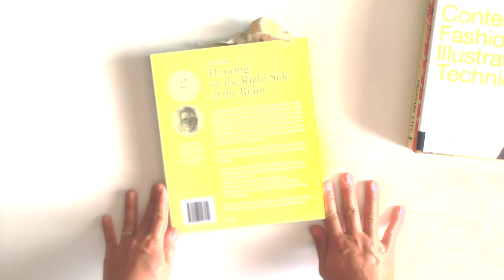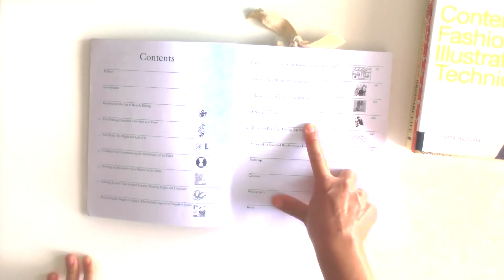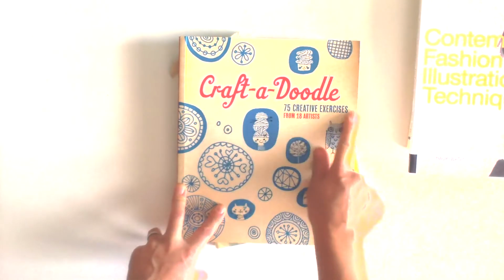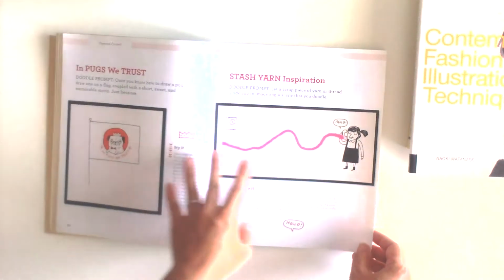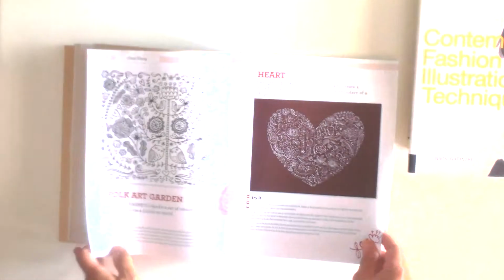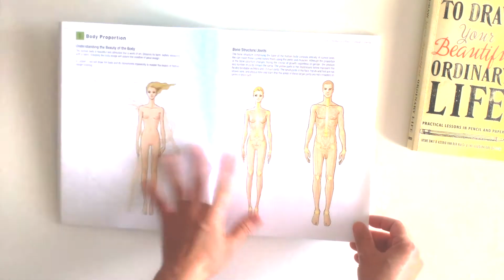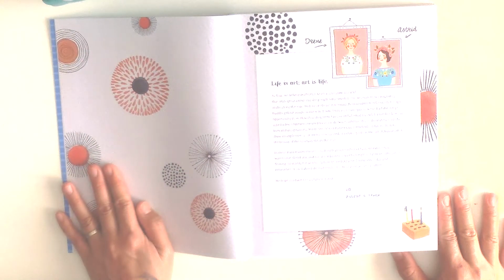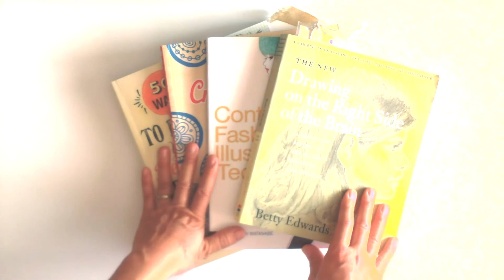Drawing Books I Should Be Using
Hello! My name is Linda, also known as tortagialla around the internet. I love creative journaling and all the stationery things.